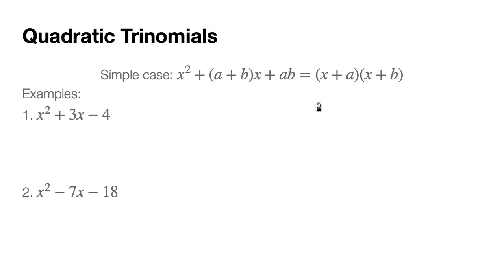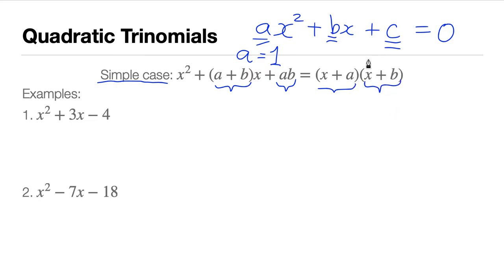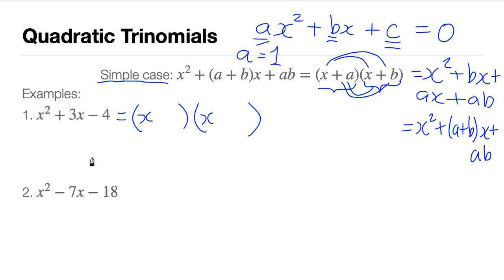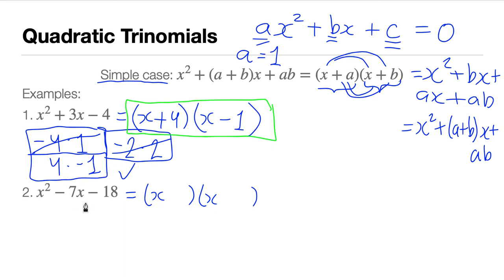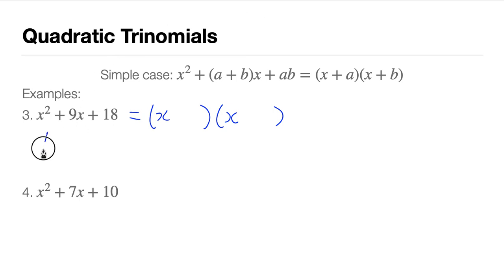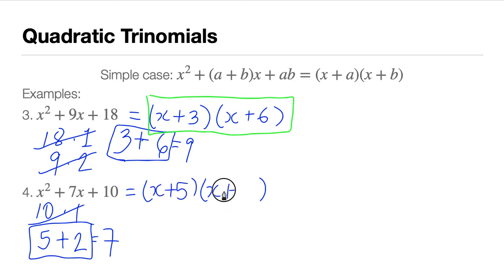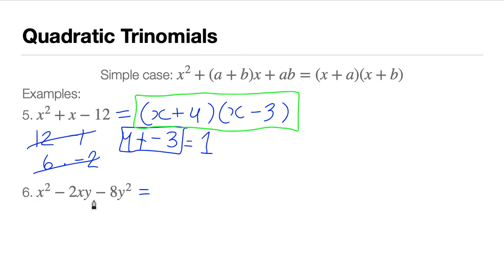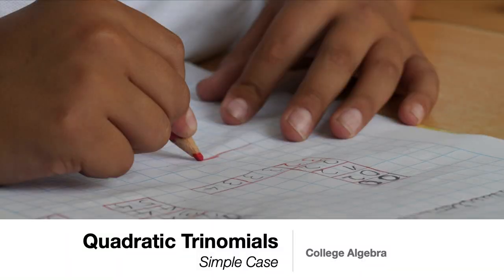College Algebra - Quadratic Trinomials - Part 1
This is the 4th video for the series of videos in Factorization, which is part of the College Algebra Playlist. This video, in particular, discusses the factoring procedure in Quadratic Trinomials. Specifically, in this video, we only tackle about the Simple Case, that is, where a, the leading coefficient, is equal to 1 (a=1). Several examples are illustrated here also, which you can try out yourself.